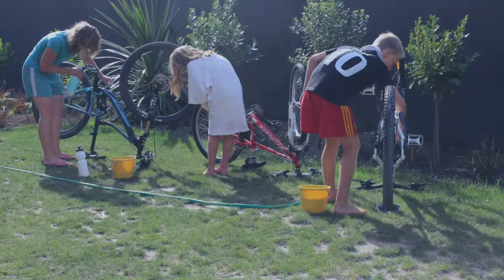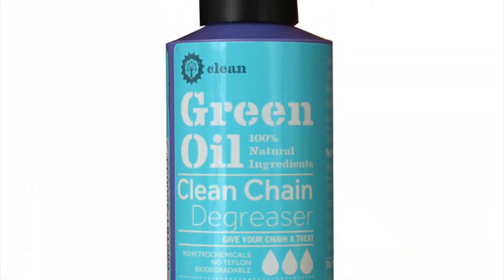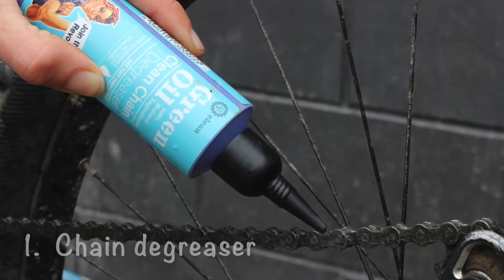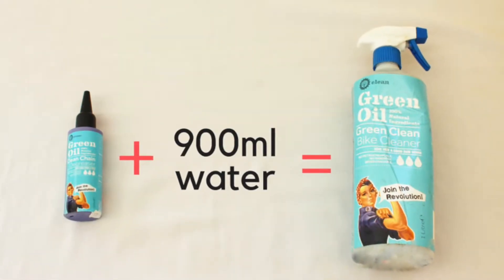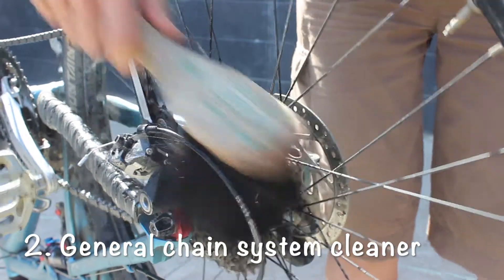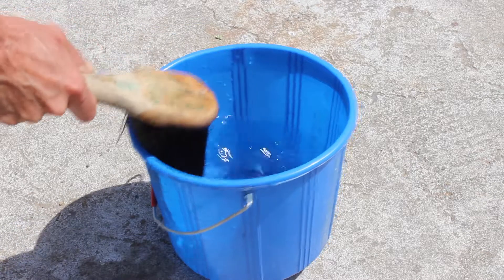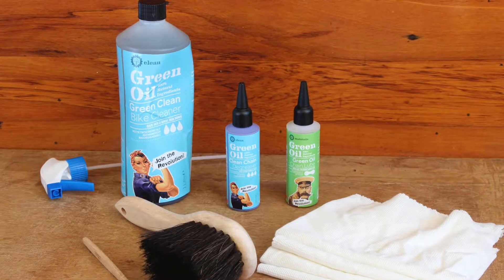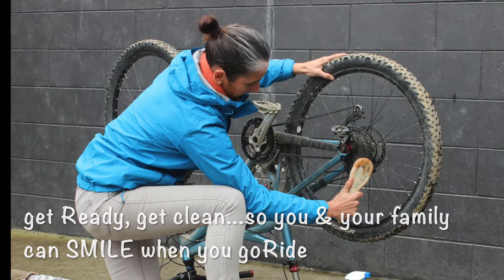Chain Cleaner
A clean chain looks great, performs better & is easier to maintain.  Get ready, get cleaning...women learning bike cleaning.